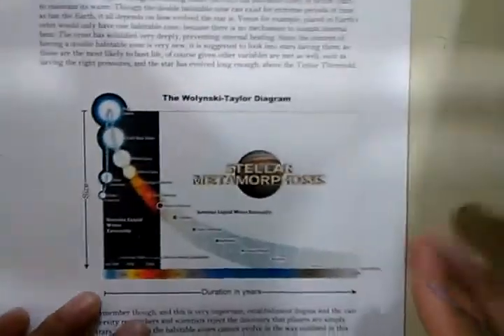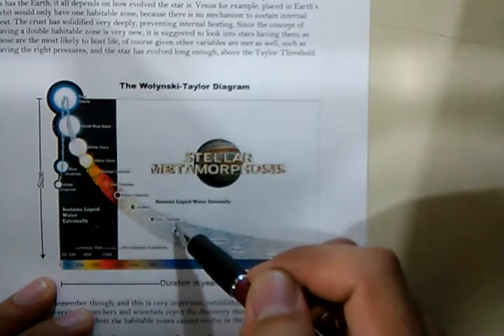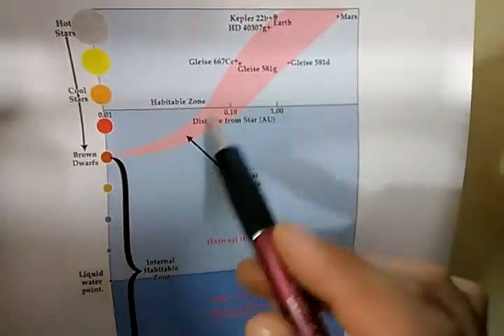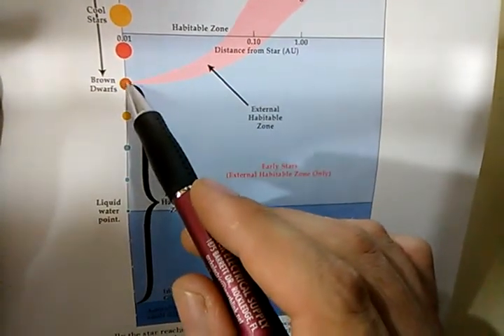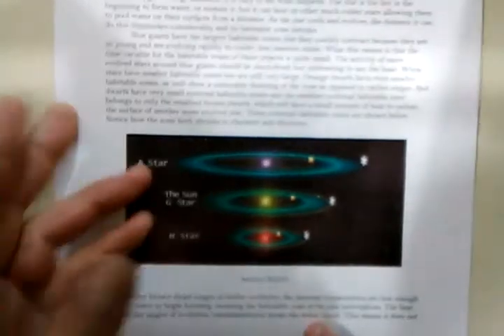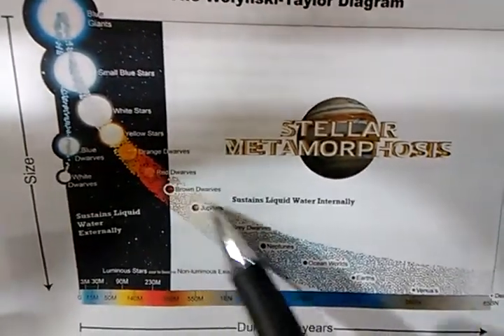The Evolution of Habitable Zones in Stellar Metamorphosis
Video explaining the correct habitable zone evolution.